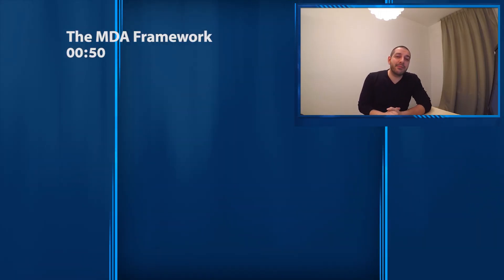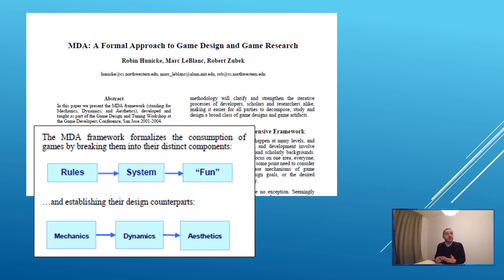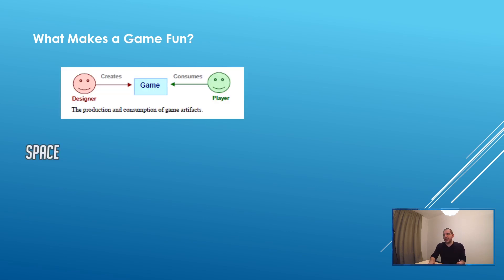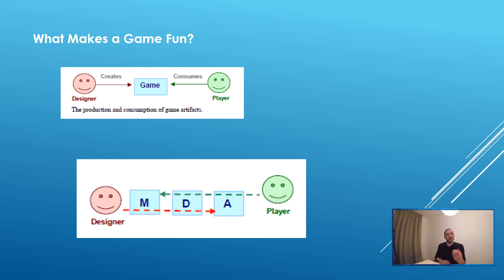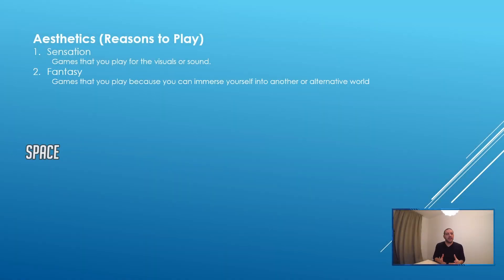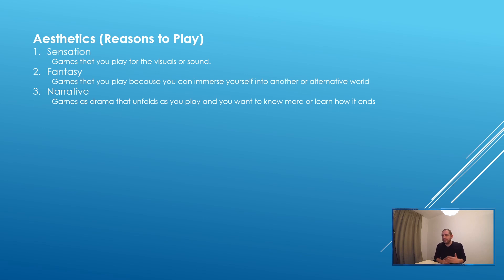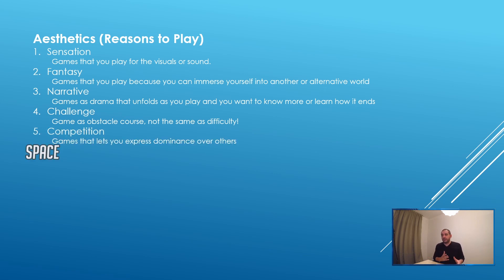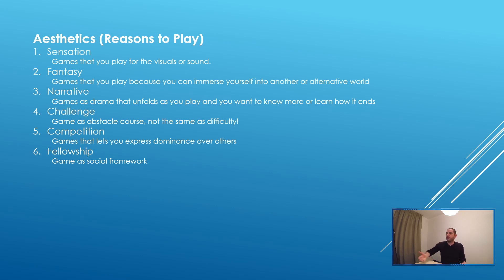How to Become a Better Game Developer (MDA Framework)| Game Dev Theory #1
Become a better game developer in 30 minutes! This video will teach you one of the most important aspects of game development: how to design for player experience.

00:00 Intro
00:50 The MDA Framework
02:40 What Makes a Game Fun?
06:10 The Nine Different Reasons to Play
17:22 How Much Fun Should Your Game Have?
21:09 How to Use the MDA Framework Yourself
24:33 An Example How MDA Can Steer Game Design

Game developers can get stuck or sidetracked in their quest for delivering the next amazing game title. Often we, as game developers, focus on the mechanics and systems of our games. That makes sense as we code lines and draw details. The players, however, don't consume our game through the lines of code. The players consume the game from the player-experience, the fun, the emotions. Become a better game developer by crafting and designing that player-experience you want to deliver.

1900 to 2200 (GMT+1/2 (winter/summertime), that's;
1200 to 1500 (PST), or
1500 to 1800 (EST).